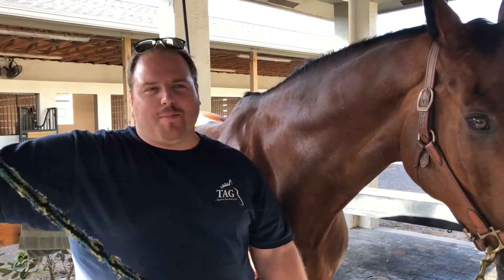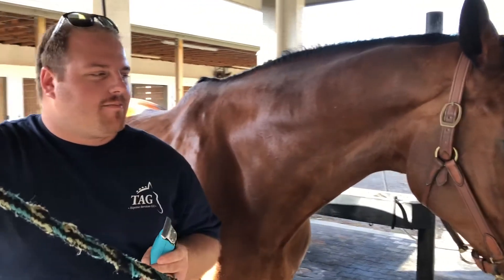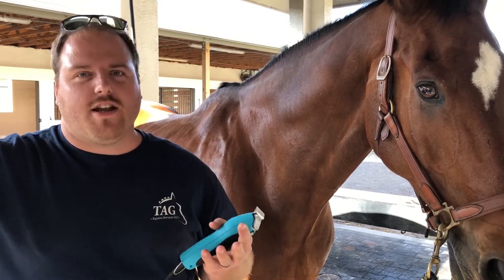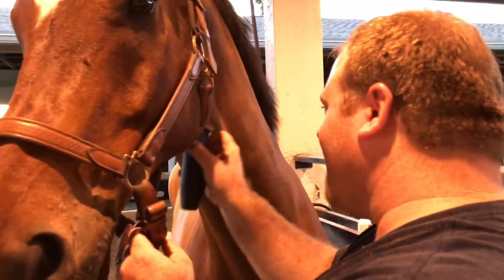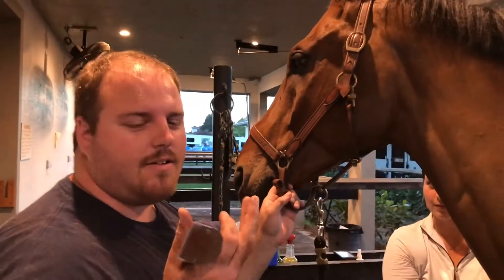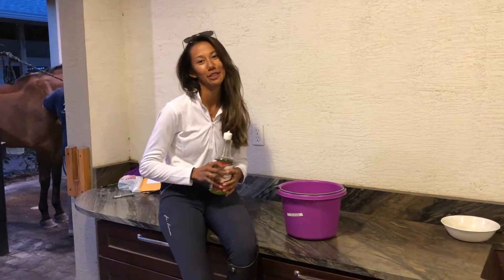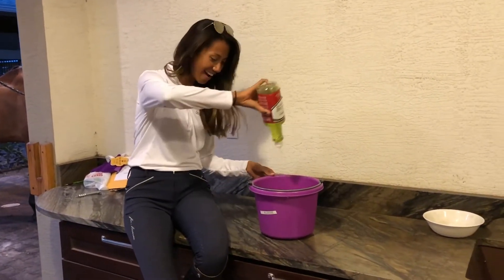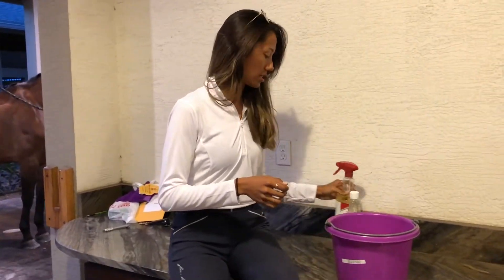Vlog #8: Triviant's Dressage Show Ready Clip with TAG Equine Services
VLOG #8 is here (finally)! Ive gotten a few messages about how Triviant and I get show ready and what things we do to prepare. There's honestly a lot of things we do to prepare the horses physically, aesthetically and therapy-wise.

So in this video I introduce and feature the wonderful Tim Allen Gaskell of T.A.G Equine Services! Tim has been clipping our horses since WEF 2017. Since the first clip he has been nothing short of wonderful and the horses always look like perfection. They look so good each time I cannot imagine not having him part of our team! In between clips we do legs (especially in florida) to keep them cool and free from crud and skin irritations. Tim is most known and specializes in "show-ready" clips meaning he clips so well that the horses can go straight into a show ring the next day. We prefer and try to clip them at least a week before going to a show but for example here in this video Tim clipped only 2 days before a 5 star CDI show! There were no lines, no irritation and he is so patient we have never had to use any sedatives or calming substances!

Hope you enjoy this quick video!

Location: IDA Farm
Videographer: Ellesse Tzinberg & Ciera Cordero
Editing: Ellesse Tzinberg
Cover photos by: Erin Gilmore Photography and Farah Butt Photography

Shirts in photos & video: Centerline Style Boutique, Kastel Denmark, Horse Gym USA
Breeches: For Horses USA
Socks: Equestrian Stockholm

Videoing Camera: iPhone X
Editing: iMovie